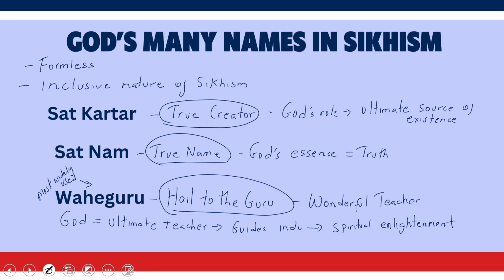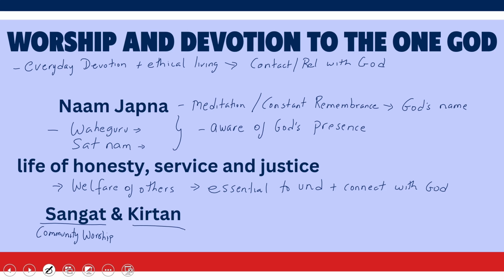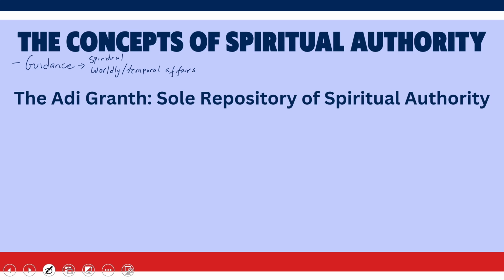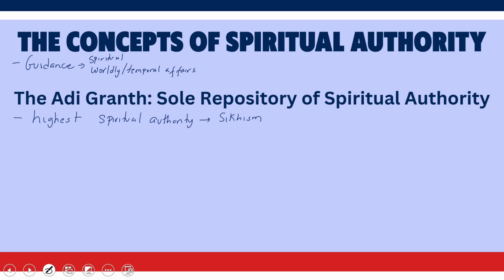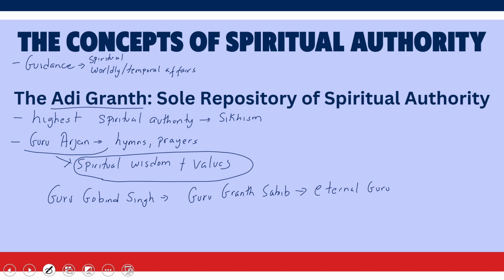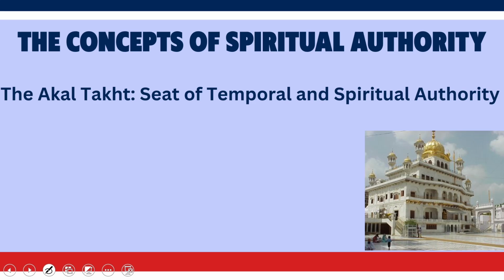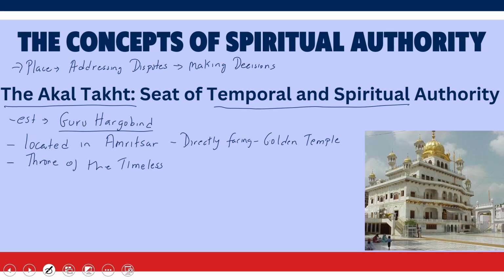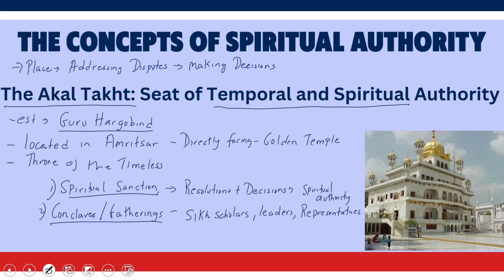Spiritual And Temporal Concepts In Sikhism - Intro to World Religions - Class 38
Unlike traditions that separate religion and politics, Sikhism views these realms as interconnected. Spirituality is deeply tied to social justice, political engagement, and the concept of righteous governance.

Welcome to Curious Gadfly—your destination for exploring the fascinating world of philosophy and honing your skills in creative critical thinking! Here, we dive deep into the questions that have puzzled thinkers for centuries and engage with contemporary issues through a philosophical lens. Whether you’re new to philosophy or a seasoned thinker, our content is designed to inspire curiosity, provoke thought, and challenge your perspectives.

Join us as we unravel complex ideas, explore ethical dilemmas, and practice the art of reasoning. From the classics to modern thought experiments, we make philosophy accessible and engaging for everyone.